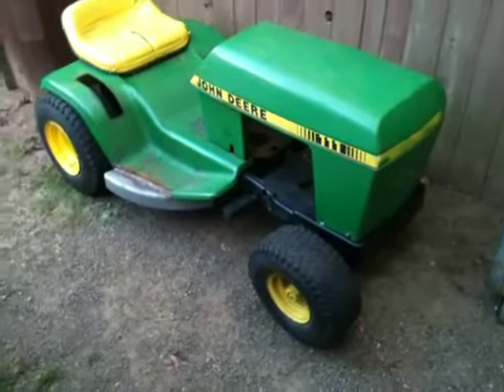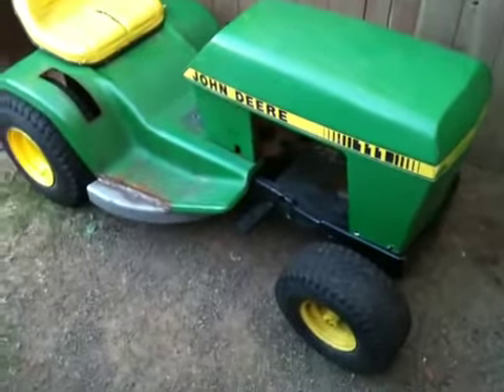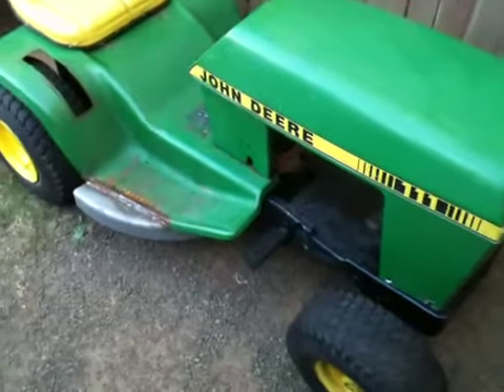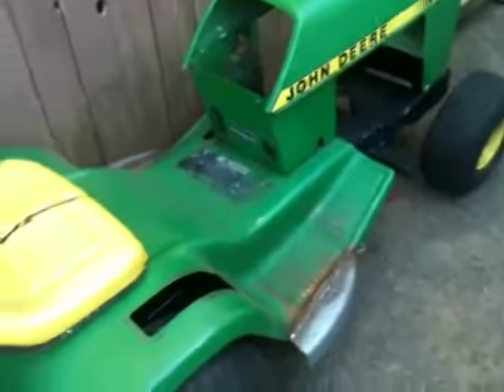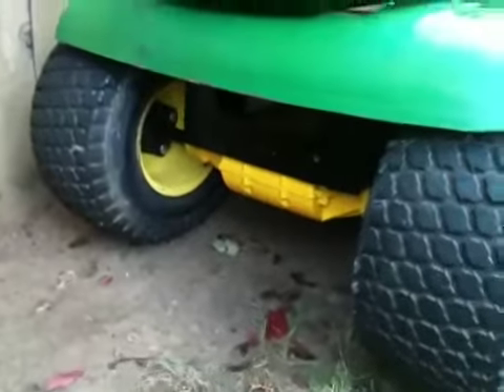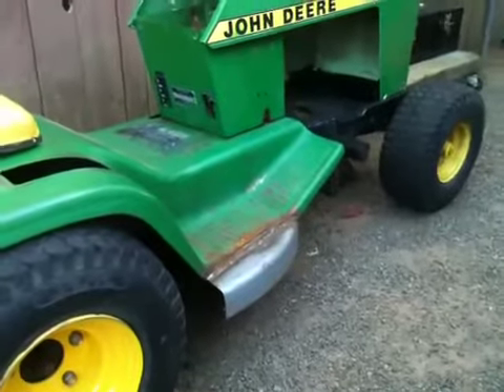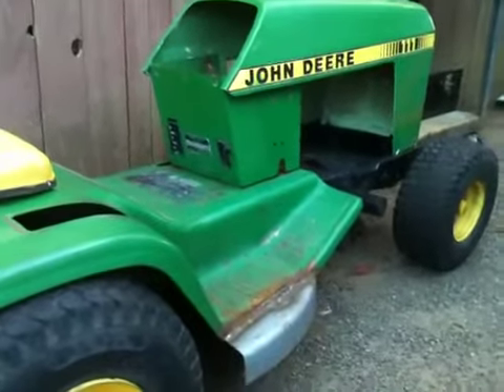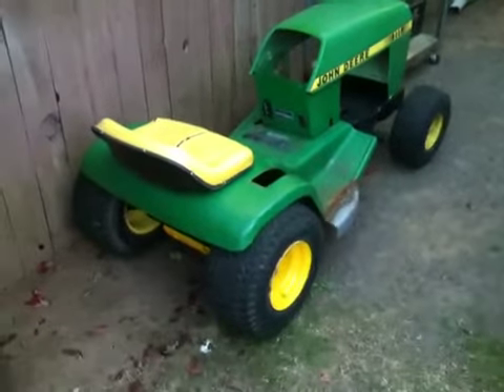JhonDeere racer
Vid 2 of build